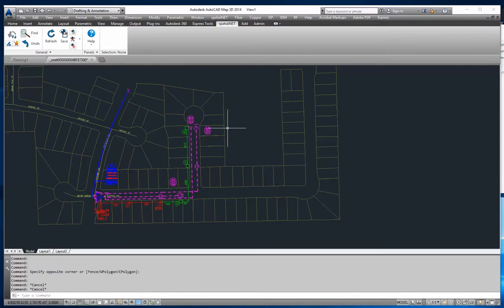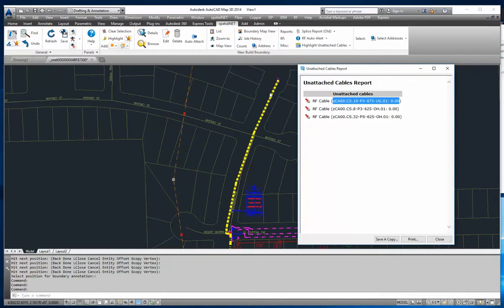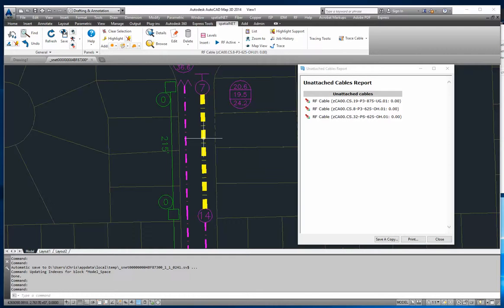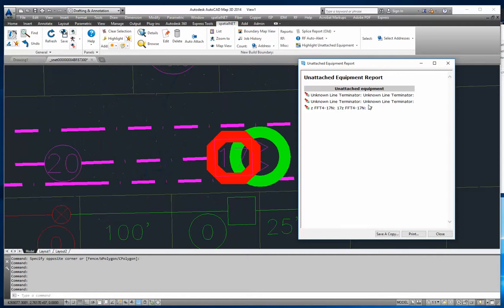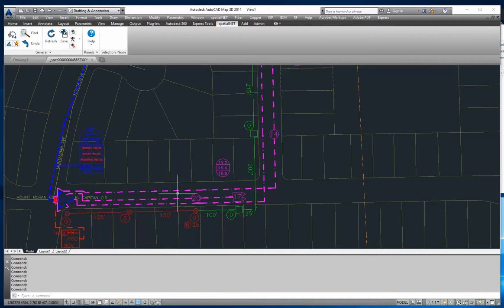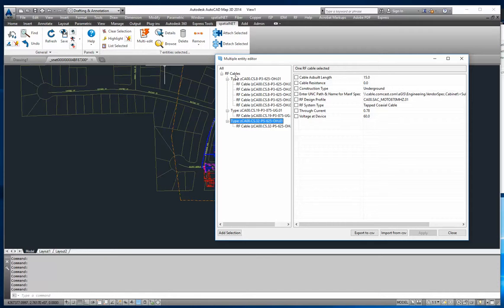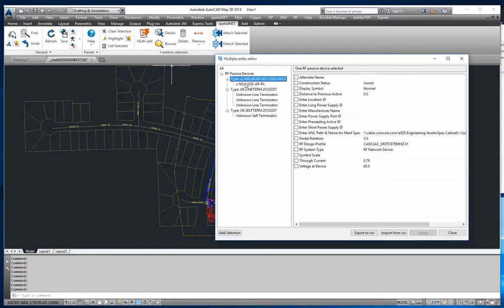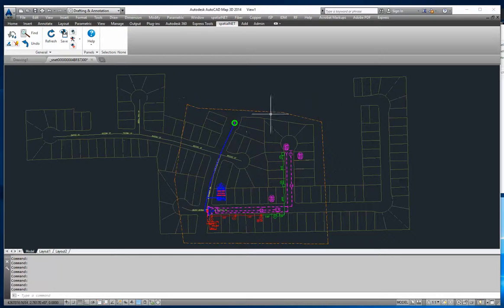SNET TRAINING QA REPORTS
Running basic reports